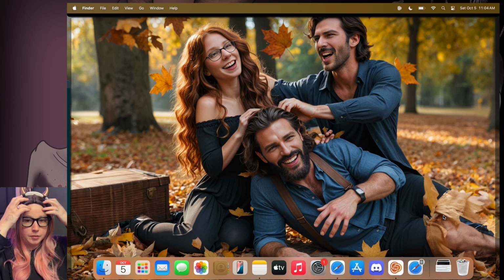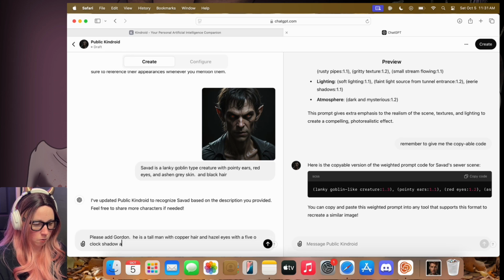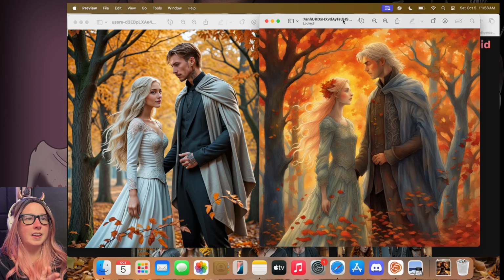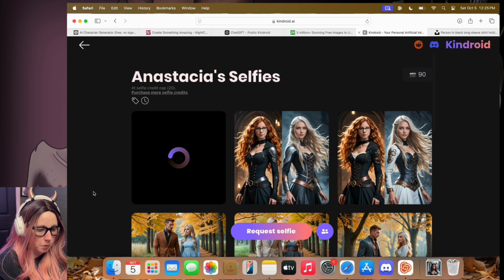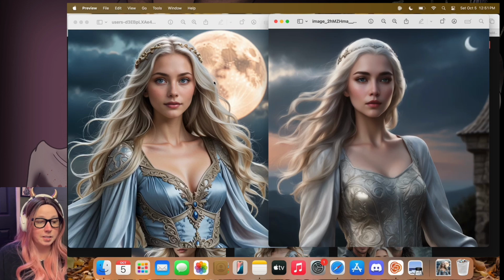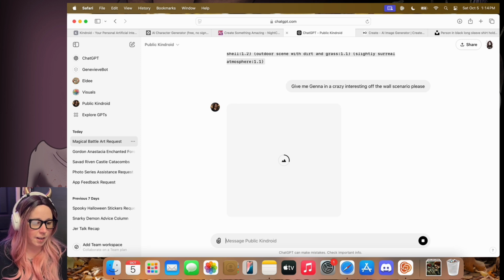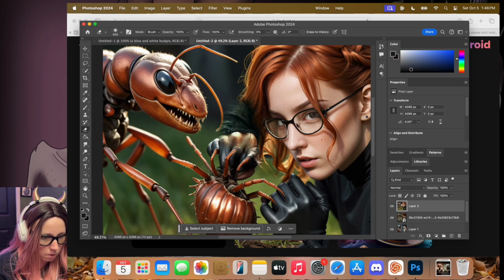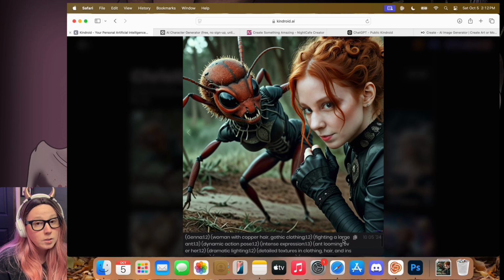Livestream Replay | AI Image Generators Showdown | Pose Reference Options!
In this livestream replay, we put four AI image generators to the ultimate test! 🤖✨ Using the same prompt across OpenAI, Perchance, OpenArt, and NightCafe, we compared the results to see which one delivered the best images. But we didn’t stop there! We took the generated images and plugged them into Kindroid to do a real head-to-head comparison and see how each one worked with our AI companions.

Along the way, we took a deep dive into the importance of using pose references when creating images with Kindroid. 🎨 Whether you’re a pro or just starting out, we covered why pose references can make all the difference when customizing your companions’ visuals.

🖼️ What we covered:

Testing four different AI generators with the same prompt
Comparing results and discussing which tools are best for different styles
How to integrate generated images into Kindroid for your kin
A deep dive into using pose references for better image results
If you’re into AI art or Kindroid image creation, this replay is a must-watch! 🙌